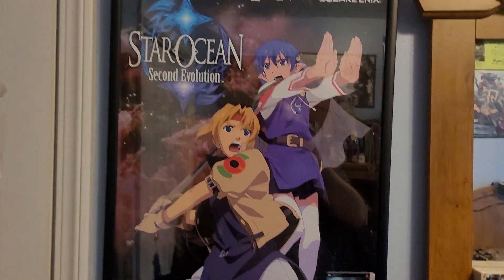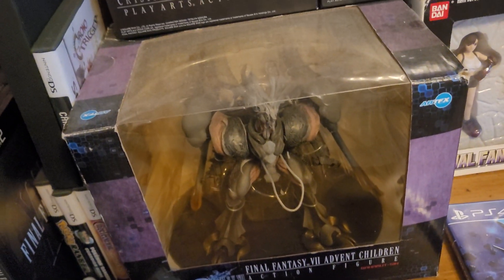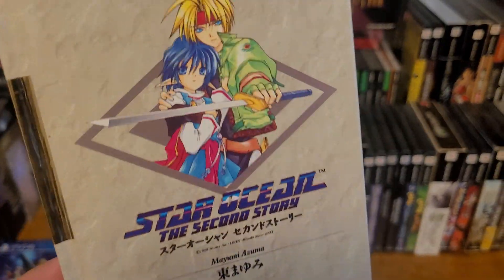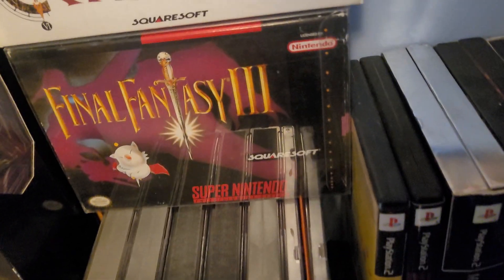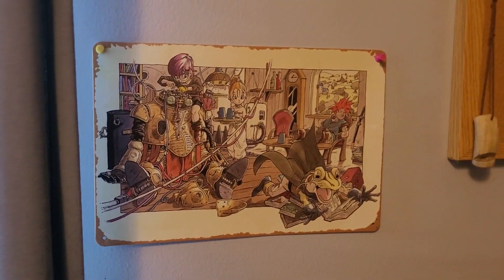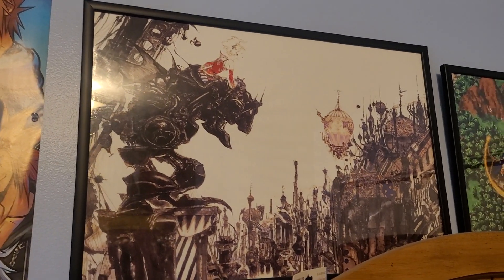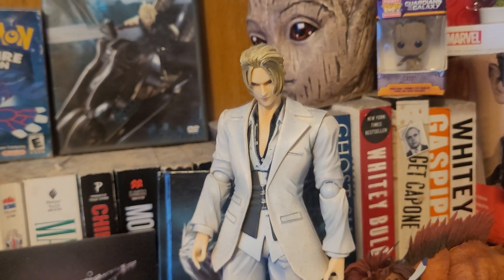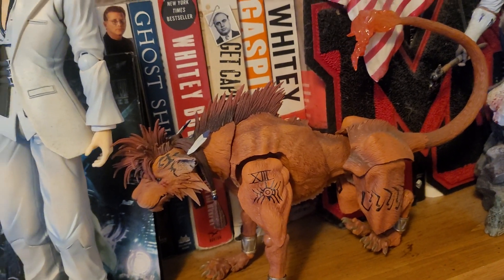My Final Fantasy 7 Merchandise Collection Tour!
Hey there Nostalgics today I'm taking you guys through a tour of my retro game merchandise collection consisting of memorabilia from Final Fantasy 7 and other games! This collection has been a few years in the making and contains some cool pieces from Final Fantasy 7, Chrono Trigger and even Star Ocean Second Story more recently. I hope you guys enjoy the video and let me know your thoughts on the collection down in the comments!